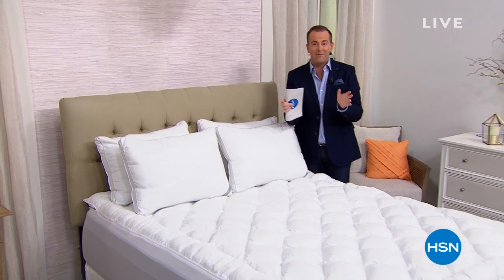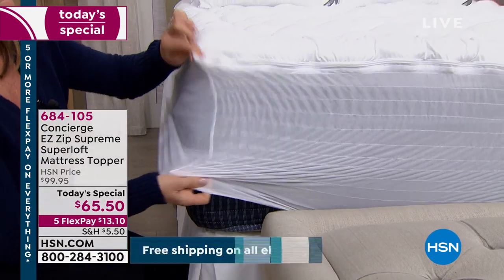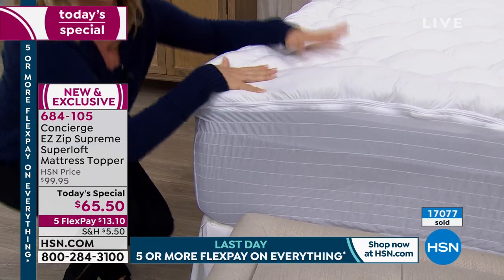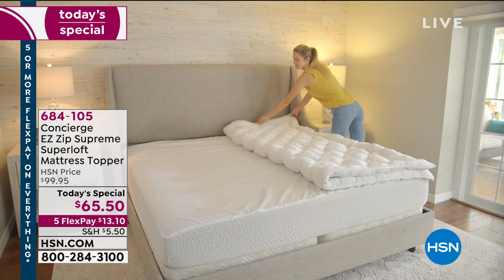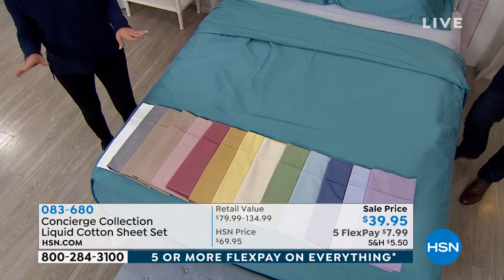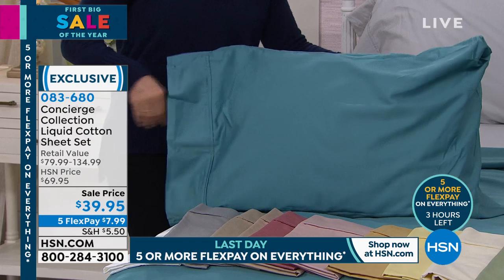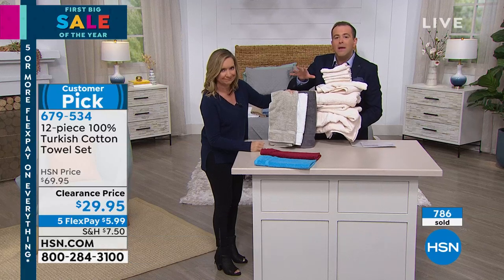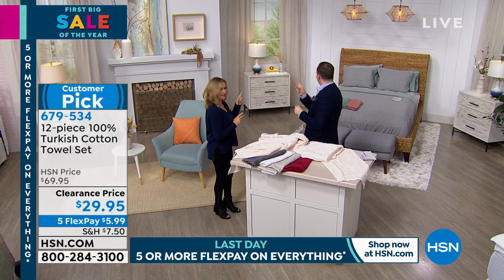HSN | 1st Big Sale Of The Year Special with Adam Freeman 01.20.2020 - 09 PM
Discover well-known brands and customer favorites at great deals with HSN host Adam Freeman.